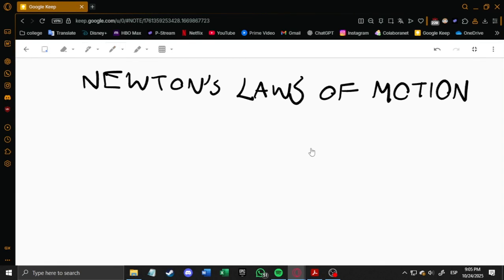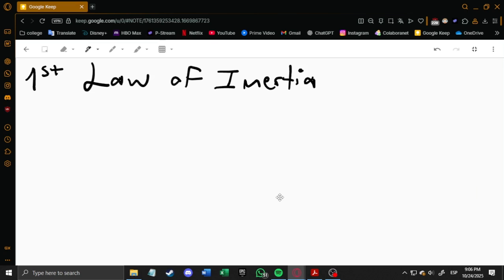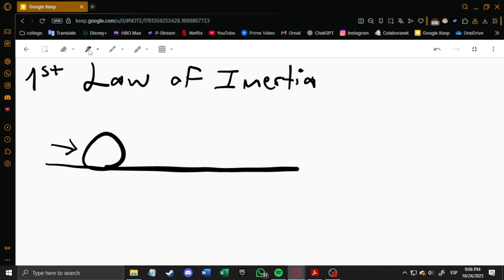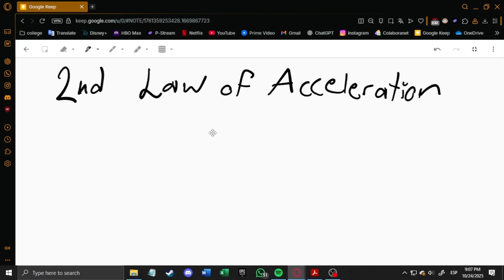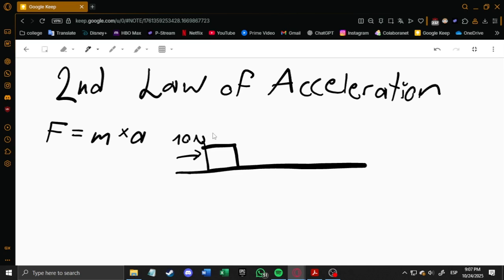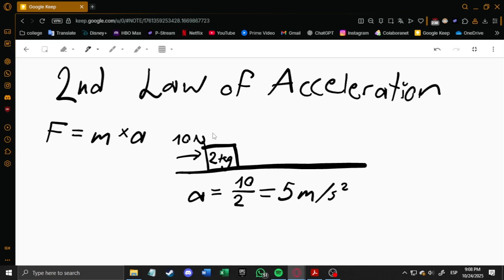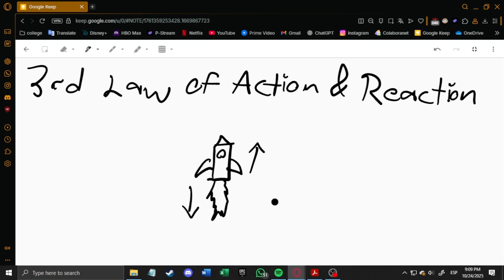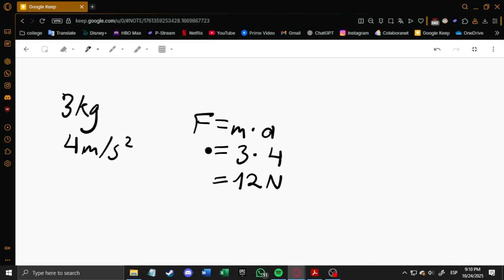Newton's Laws of Motion